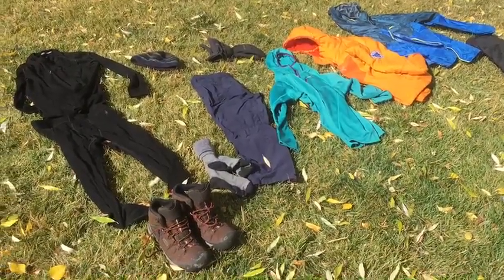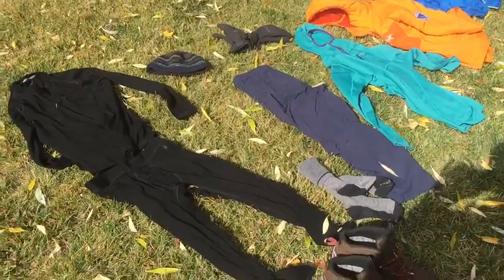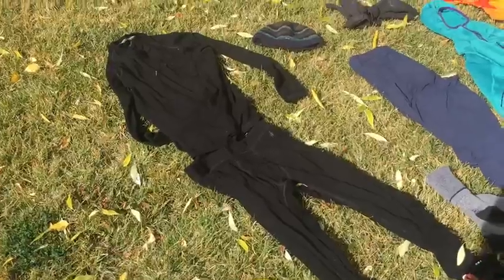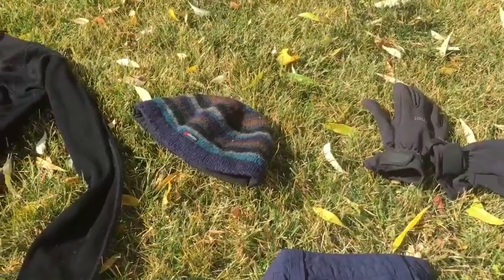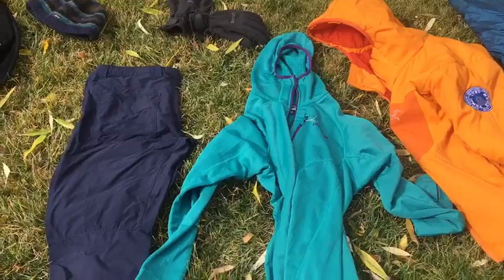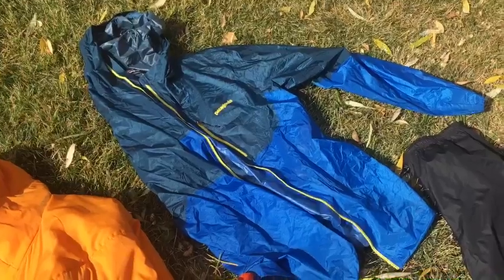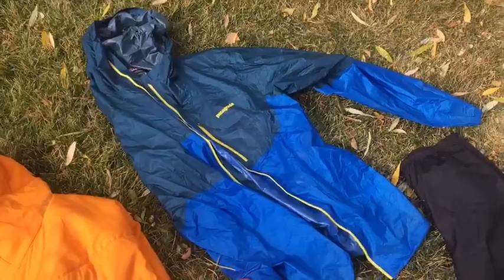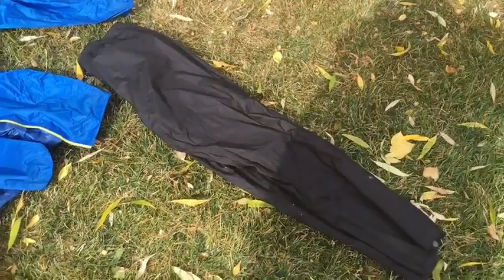Clothing Packlist from Christian Santelices - The Intentional Movement for Social Capital